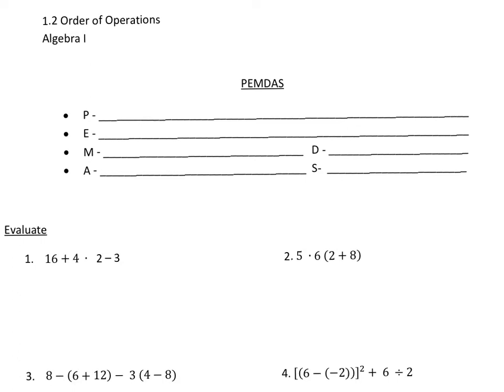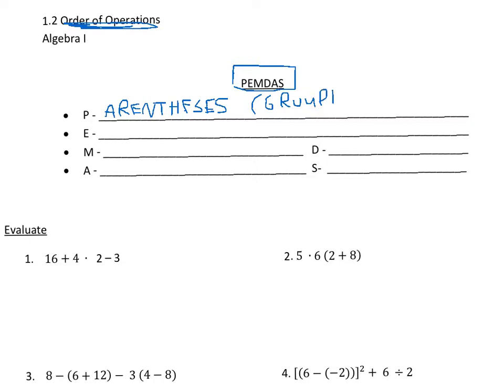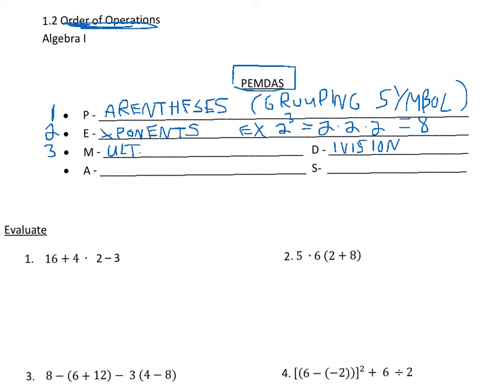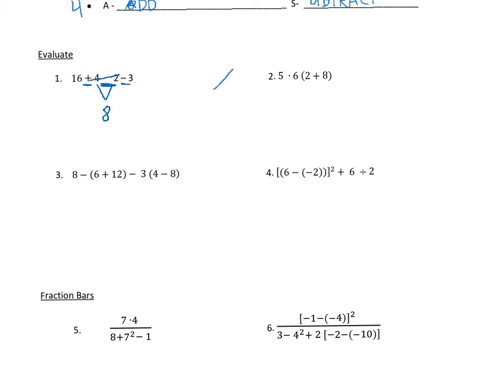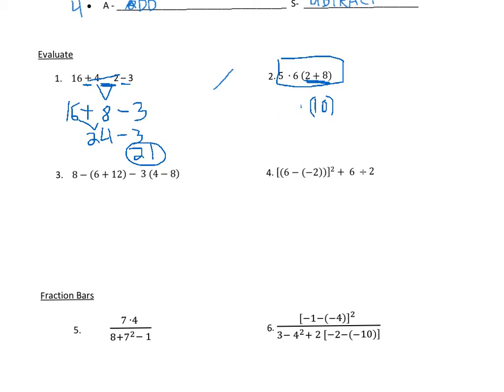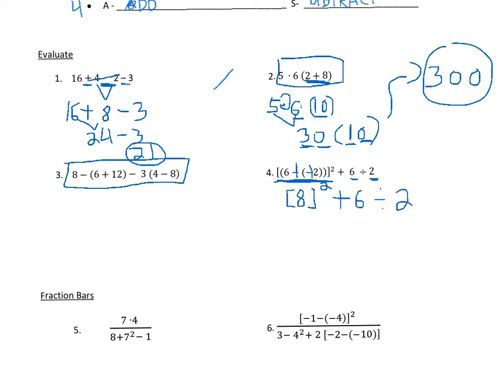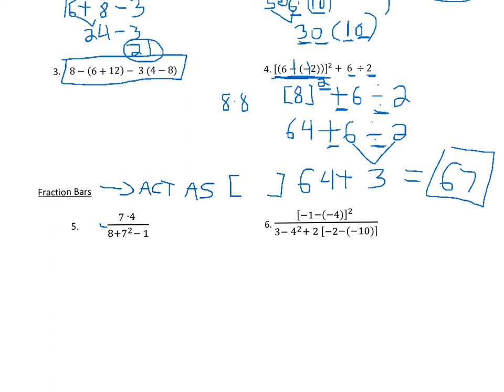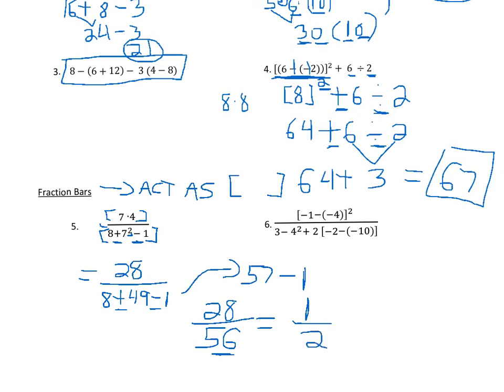1.2 order of operations